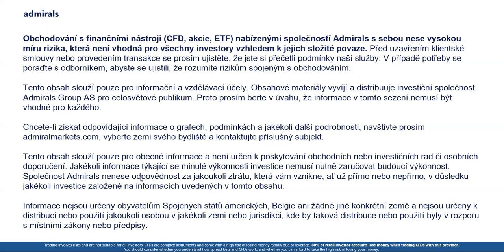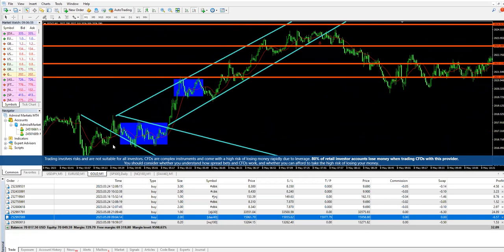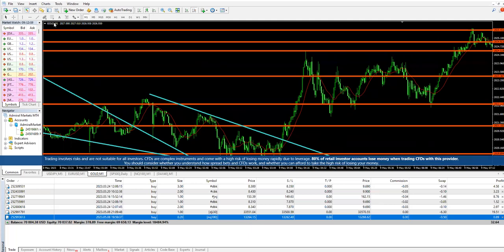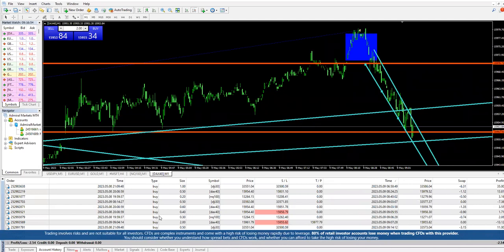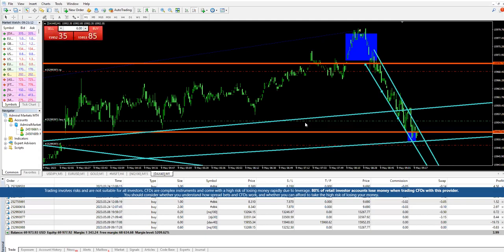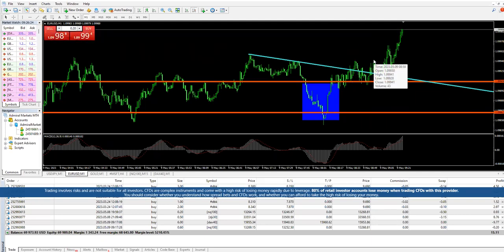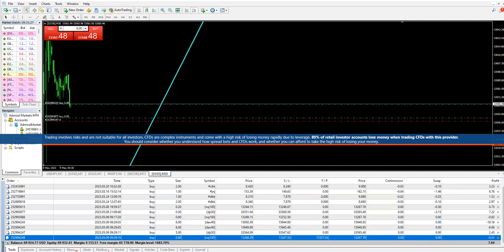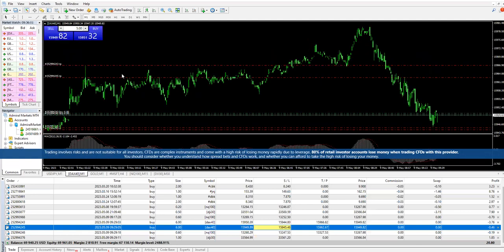Start Your Morning with Scalping and Day Trading 2023.05.09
Admiral Markets UK Ltd. Forex a CFD broker poskytuje:

• Tradiční investiční účty Admiral.Invest bez páky 1:1
• STP účty s pákou pro forex a CFD's (komodity, akcie, dluhopisy...)
• Konkurenční nízké spready
• Plnění pokynů od 30 ms
• Lokální rychlá podpora v českém jazyce
• Politika ochrany záporného zůstatku na účtu

Informace prezentované v tomto videu, jako jsou například zmíněné obchodní podmínky, se mohou postupem času změnit.

Navštívit nás můžete v Praze v Opletalově 25 od 9:00 do 17:00 nebo nám zavolejte na nebo napište na

► Upozornění na rizika ◄

Rozdílové smlouvy jsou komplexní nástroje a v důsledku použití finanční páky jsou spojeny s vysokým rizikem rychlého vzniku finanční ztráty. U 83% účtů retailových investorů došlo při obchodování s rozdílovými smlouvami u tohoto poskytovatele ke vzniku ztráty. Měli byste zvážit, zda rozumíte tomu, jak rozdílové smlouvy fungují, a zda si můžete dovolit vysoké riziko ztráty svých finančních prostředků.

Tento materiál neobsahuje investiční doporučení, investiční pobídku, nabídku nebo žádost o transakce s finančními nástroji a neměl by být tak vykládán. Vezměte prosím na vědomí, že v případě kdy analýza odkazuje na minulou výkonnost, se tato výkonnost se může v čase změnit. Nezaručujeme přesnost a úplnost informací a jakákoliv osoba, která jedná dle těchto informací, tak činí zcela na vlastní riziko. Více si přečtěte na admiralmarkets.cz